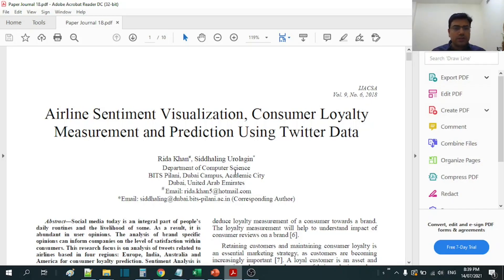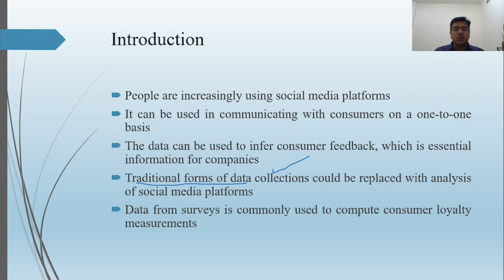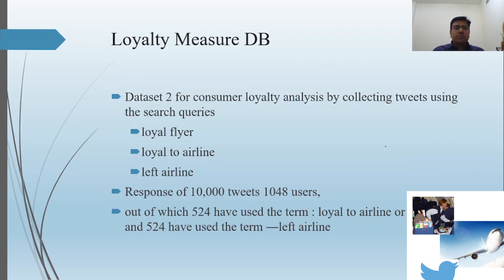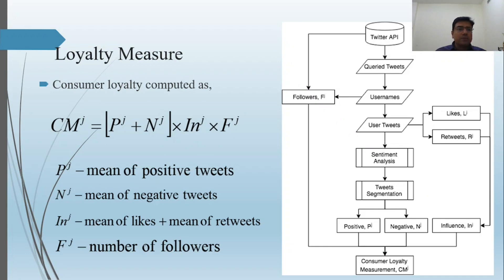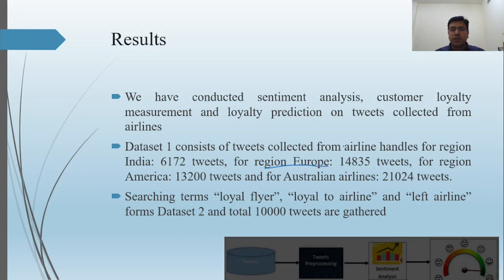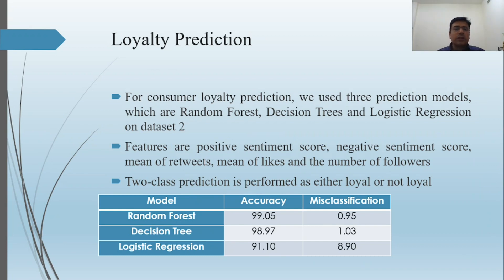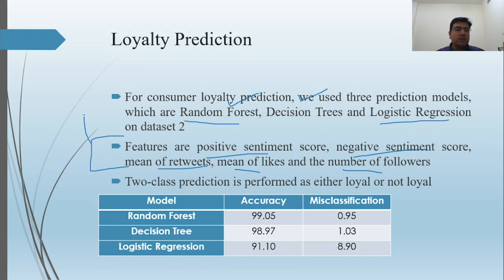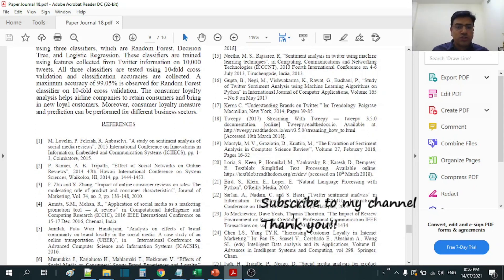Research paper in data science: Airline Sentiment Analysis and Consumer Loyalty Prediction using ML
Title: Airline Sentiment Visualization, Consumer Loyalty Measurement and Prediction using Twitter Data
Cite as:
Rida Khan and Siddhaling Urolagin, “Airline Sentiment Visualization, Consumer Loyalty Measurement and Prediction using Twitter Data” International Journal of Advanced Computer Science and Applications(IJACSA), 9(6), 2018.